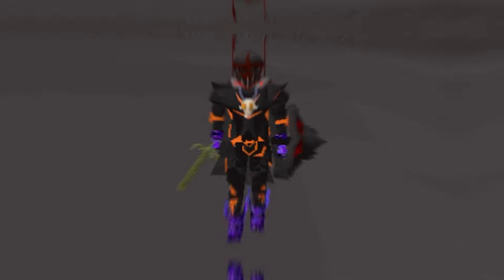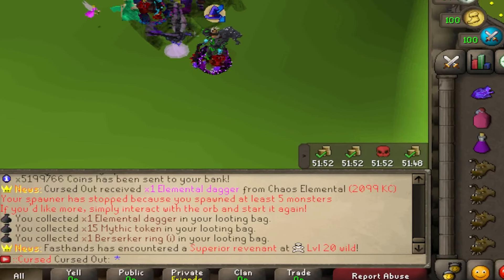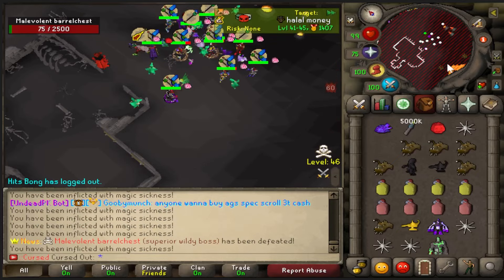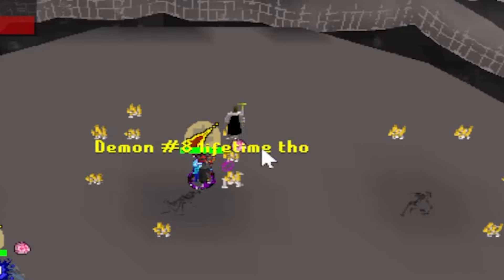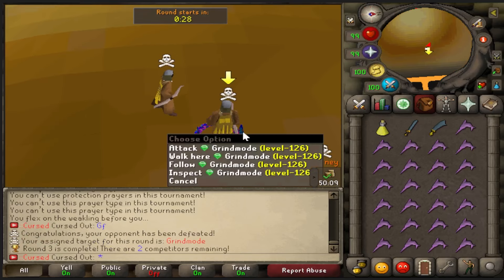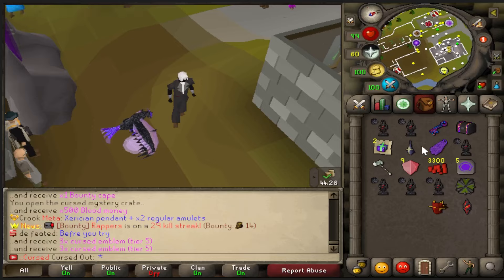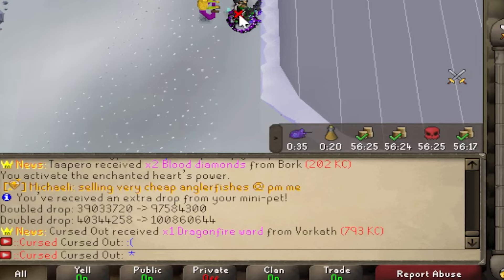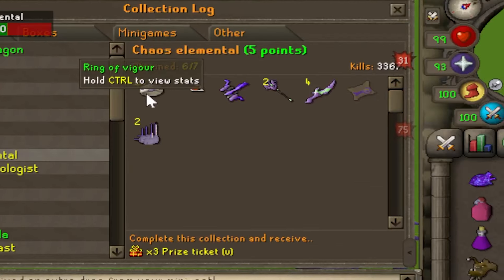AFTER 3,000 KC WE'RE ONLY ONE LOG SLOT AWAY! SpawnPK RSPS + 10T Giveaway!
SpawnPK RSPS Collection Log Comp ep. 33

GOOD LUCK!

SpawnPK RSPS Roat Pkz Gamble SpawnPK SPK RuneX RuneWild Alora FP Roat Pkz Gamble SpawnPK Gamble Gamble Roat Pkz Khalil RS Cursed Out Cursed Out RS Cursed Out RSPS Cursed Out SpawnPK FPK Merk Roat Pkz Customs Roat Pkz Giveaway,SpawnPK Giveaway,Zaros,Vitality,Zenyte,Ikov Gambling Zenyte Gambling Vitality Gambling Roat Pkz Risk fight Roat Pkz High Risk Roat Pkz Flower poker Roat Pkz FP Roat Pkz staking Wet Wizard Didyscape Metal Raimon SohanRS chopper rsps Walkchaos Notyouraveragenoob